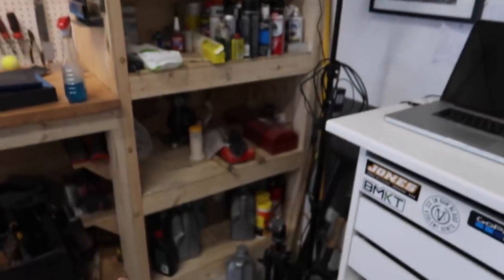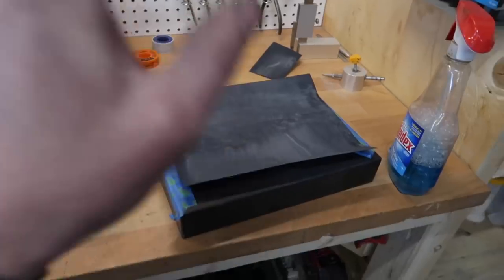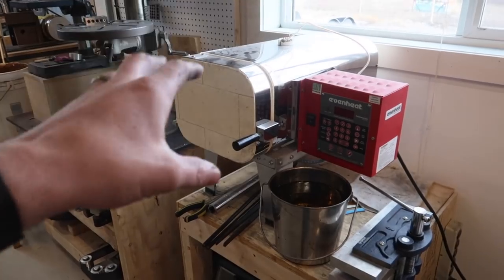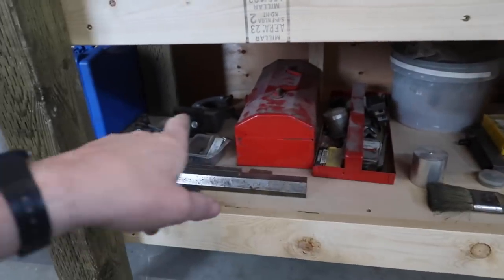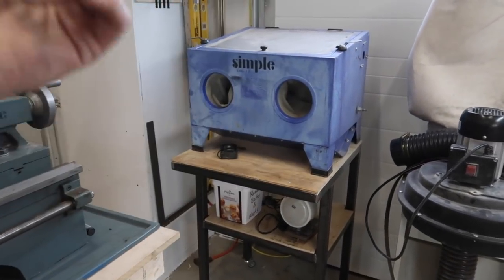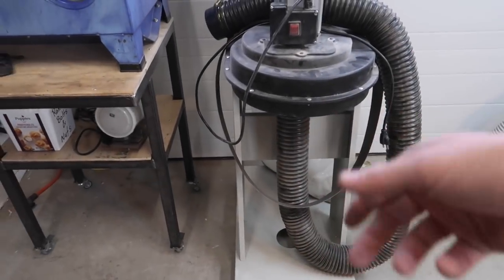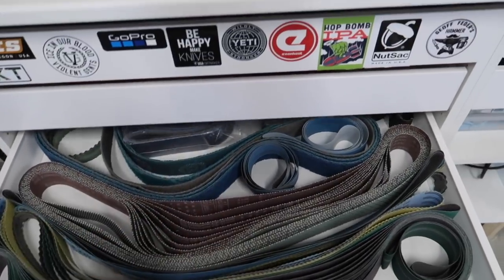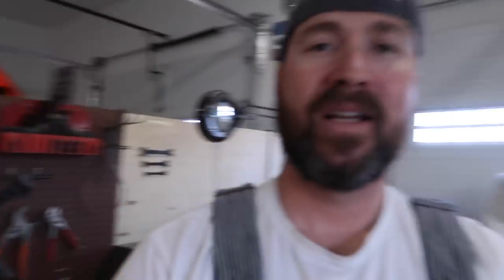Knife Shop Tour -2018-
Always trying to improve workflow and tool usage in the knife making shop. Here's a little tour of where it's at and what I'm still working on👍 Dare I bring the forge inside?

Mailing Address:
Box 6, Site 16 RR2
Strathmore, Alberta
Canada
T1P 1K5